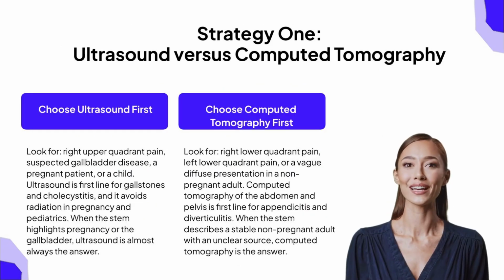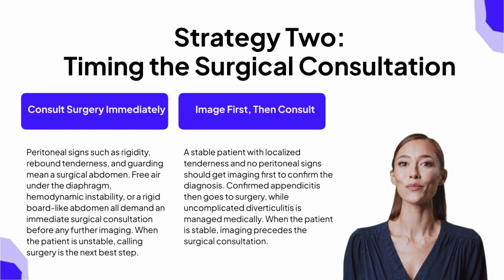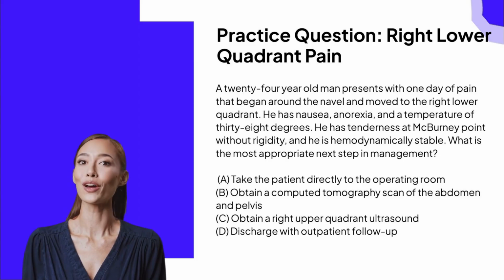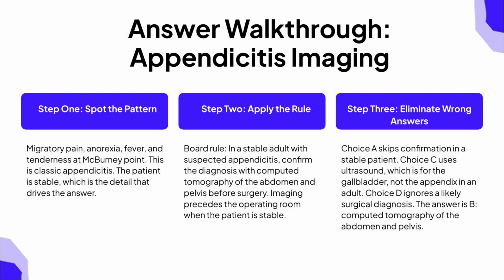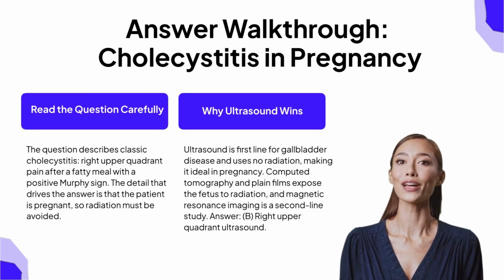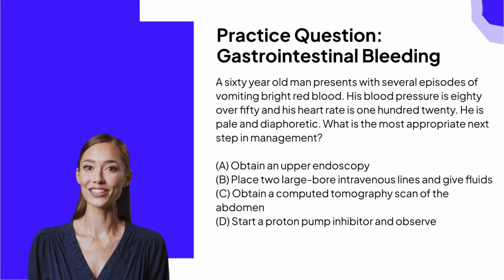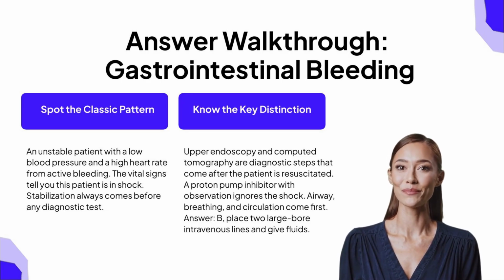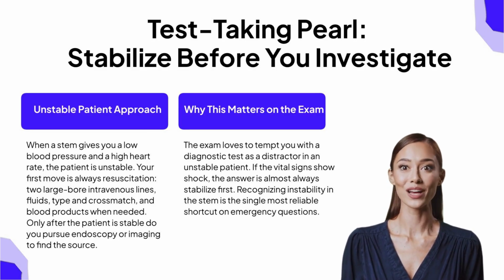ED Abdominal Pain for Step 3 | US vs CT Imaging, Surgical Timing, & GI Bleeds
Abdominal pain is a massive, high-yield territory on the USMLE Step 3 exam, blending internal medicine, emergency protocols, and general surgery. In this video, we break down the definitive diagnostic and management algorithms you need to crush your board questions and CCS cases.

What We Cover:

● Imaging Decisions (Ultrasound vs. CT): Mastering the exact diagnostic choices the exam expects—when to pull the trigger on a Right Upper Quadrant (RUQ) ultrasound versus an abdominal/pelvic CT with contrast.

● Surgical Consultation Timing: The critical clinical triggers that tell you when to manage a patient medically versus when you must call a surgical consult immediately before waiting for advanced imaging.

● The Big Three (Appendicitis, Cholecystitis, Diverticulitis): High-yield clinical presentations, classic physical exam maneuvers, empirical antibiotic choices, and definitive management plans for these highly tested conditions.

● GI Bleeding Stabilization: How to handle acute upper and lower GI bleeds—from setting up large-bore IVs and ordering blood products to administering octreotide, PPIs, and coordinating emergent endoscopy.